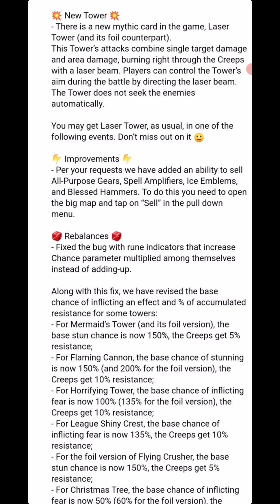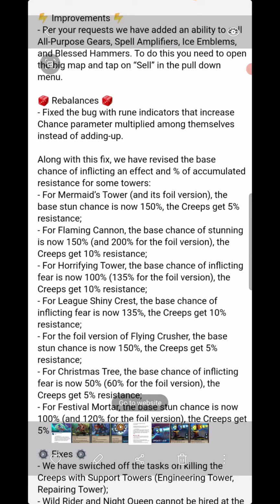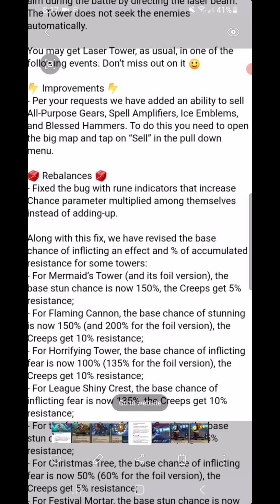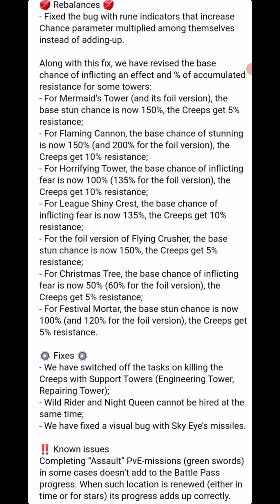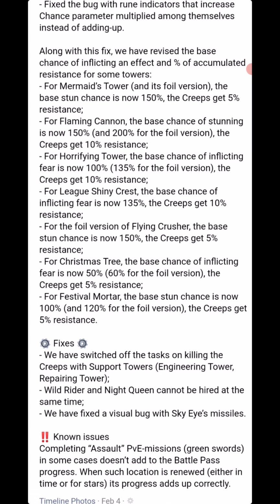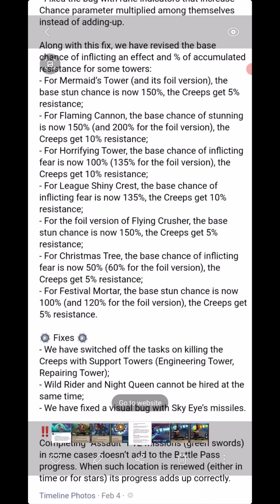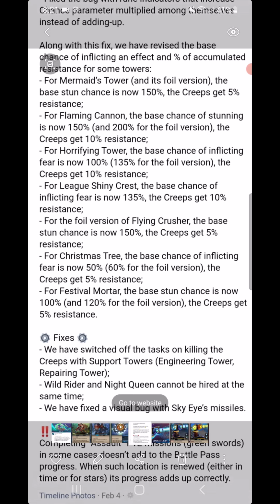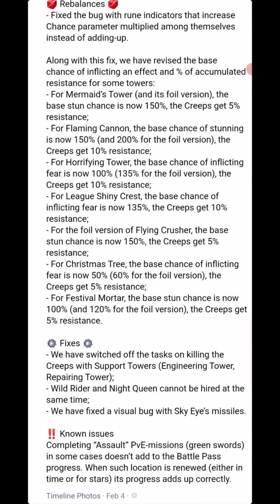Patch Update 1.9.6 in Prime World: Defenders 2